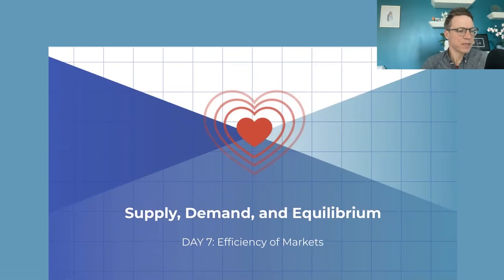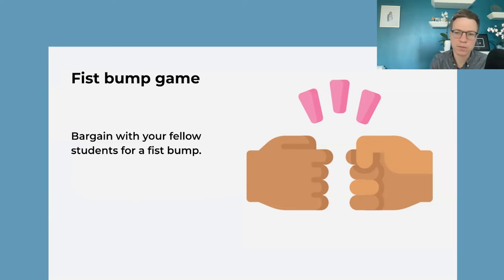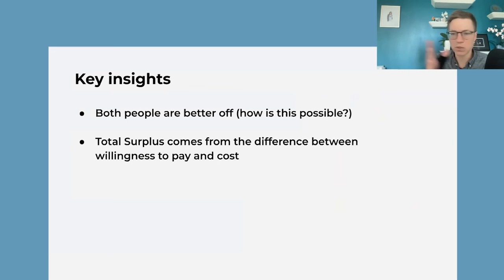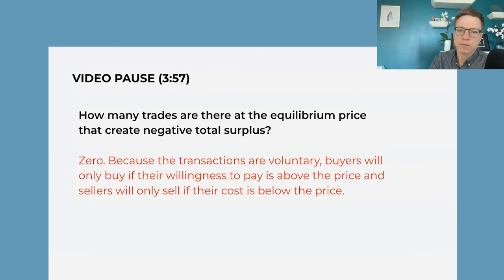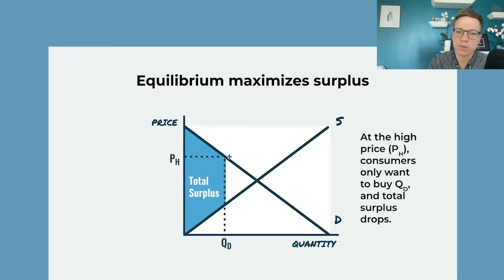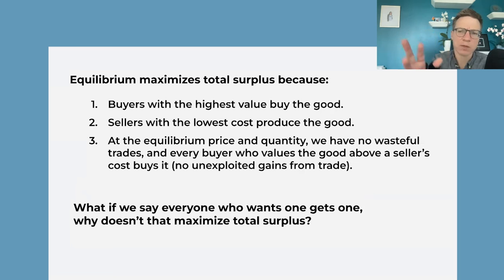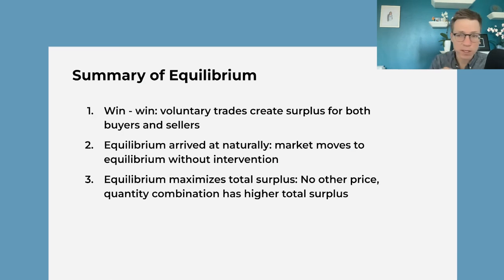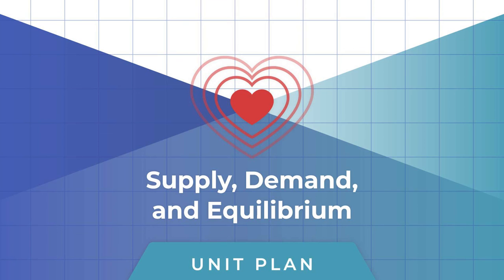Day 7: Efficiency of Markets | Supply, Demand, and Equilibrium Unit Plan Walkthrough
Join Professor Matt Hill as he walks you through the classroom slides of Day 7: " Efficiency of Markets" from MRU's free "Supply, Demand, and Equilibrium" unit plan.

NOTE: slide numbers may have changed since this video was recorded.

Learning Objectives
- Define total surplus for an individual transaction and for the market as a whole.
- Calculate total surplus for a given transaction.
- Recognize why total surplus must be positive for a voluntary exchange.
- Explain the concept of market equilibrium and its role in maximizing total surplus.
- Illustrate total surplus on a graph.
- Evaluate alternative equilibrium and the surplus associated with them graphically.